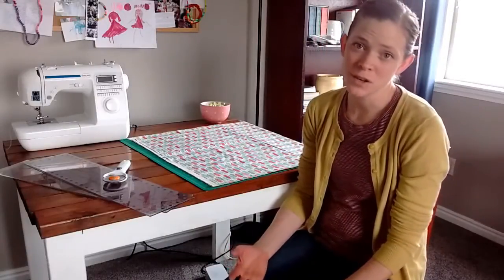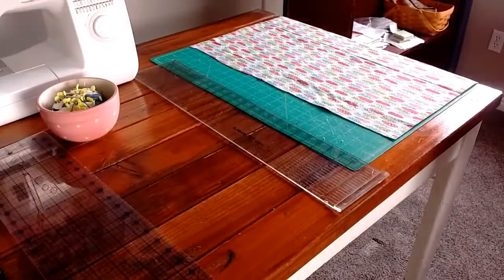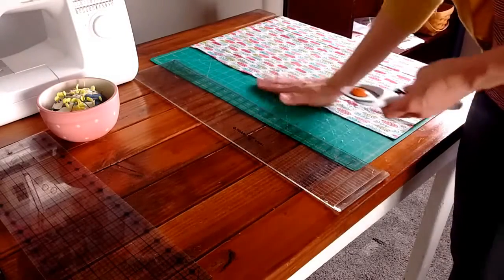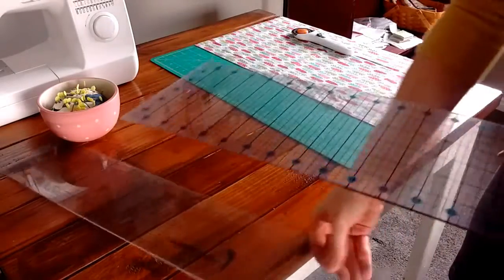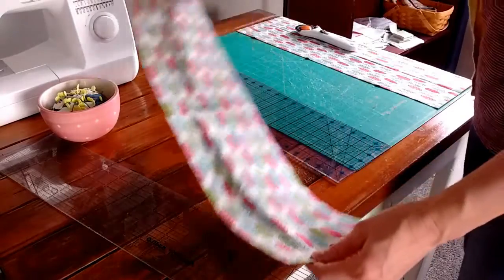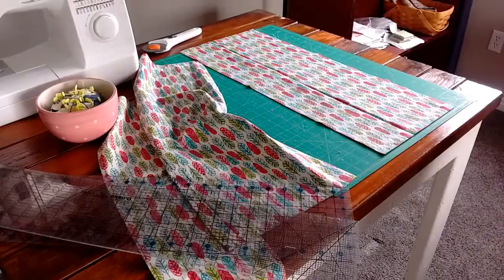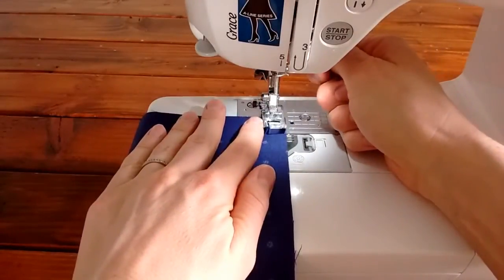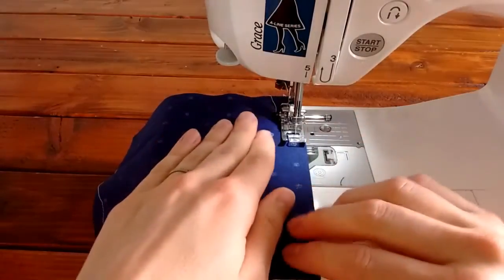Beginning Sewing Class: Getting Started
Learn what tools and techniques you'll learn to get stared with quilting.